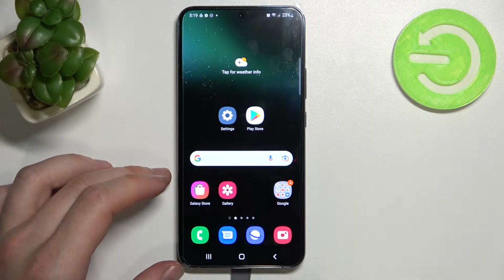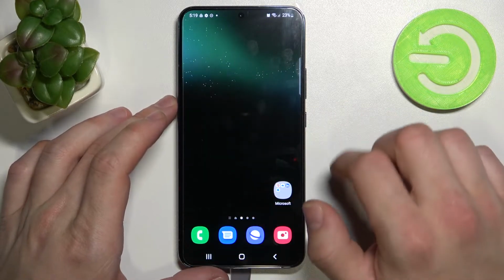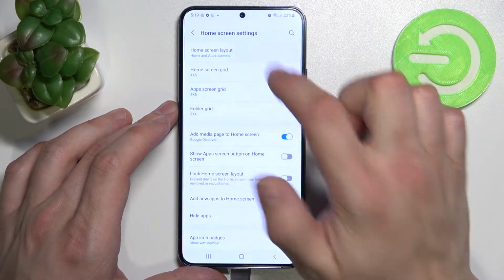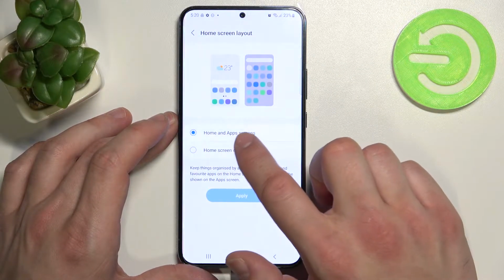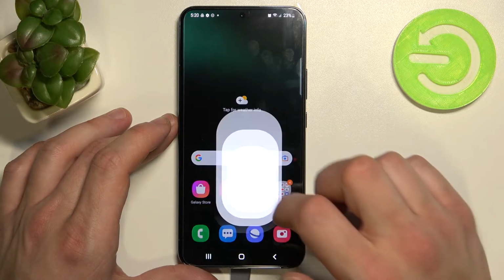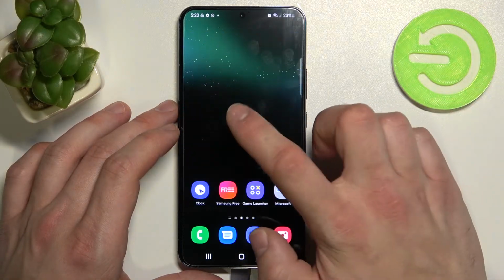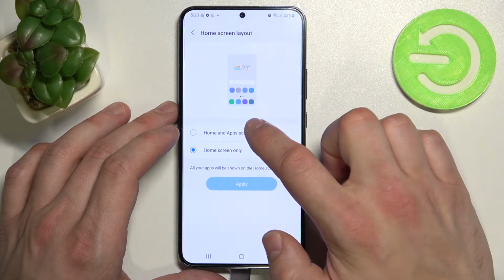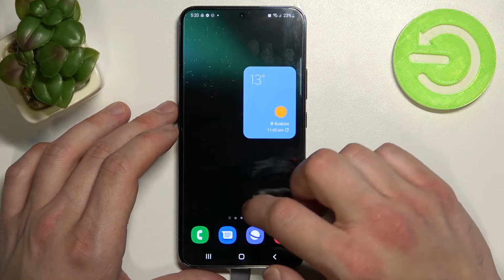How to Turn On / Turn Off App Drawer on SAMSUNG Galaxy S22+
Learn more information about SAMSUNG Galaxy S22+:
This video is brought to your attention with the purpose of showing how you can configure and manage the home screen layout on your SAMSUNG Galaxy S22+ smaprthone. Our expert will demonstrate how it is possible to enable or disable the app drawer. Kindly enjoy!

How to enable the app drawer on SAMSUNG Galaxy S22+? How to disable the app drawer on SAMSUNG Galaxy S22+? How to activate the app drawer on SAMSUNG Galaxy S22+?